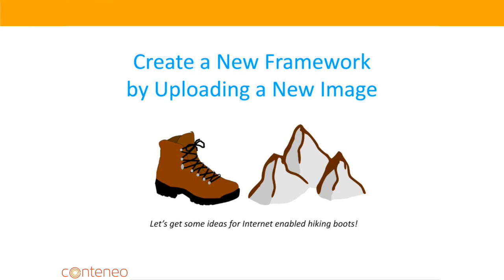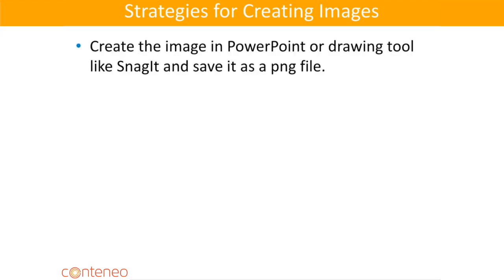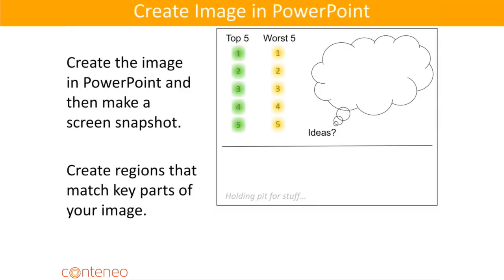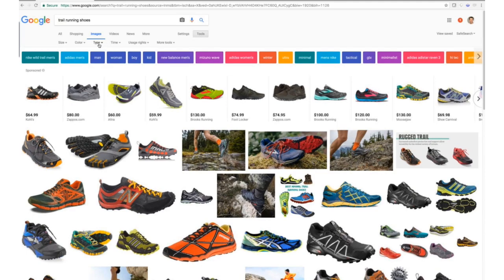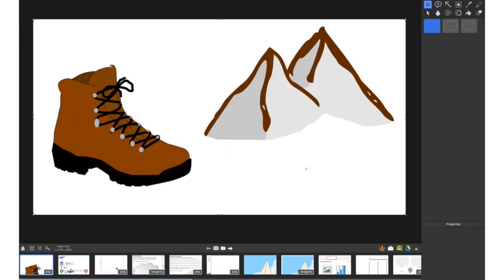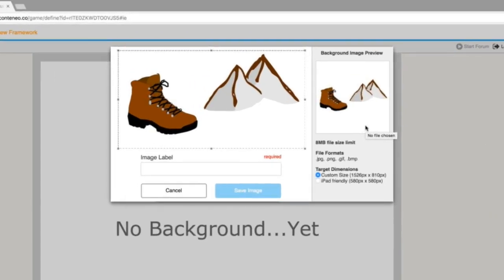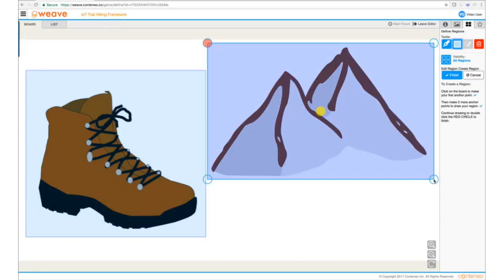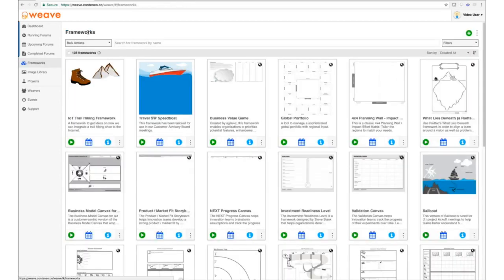Weave Quick Tip: Create a new Framework by Uploading a new Image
Watch this 12 minute video and learn how to upload your own art and images to create your own frameworks in Weave.